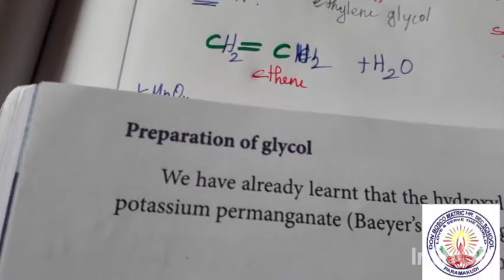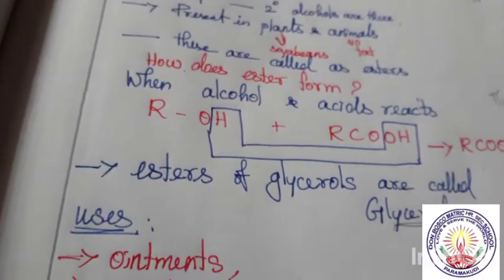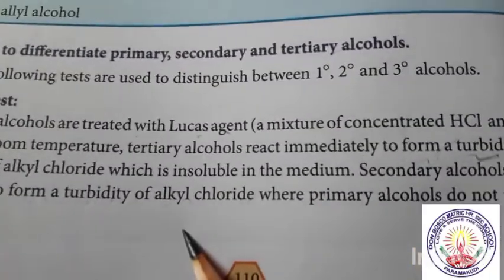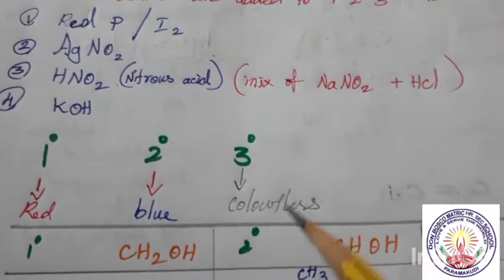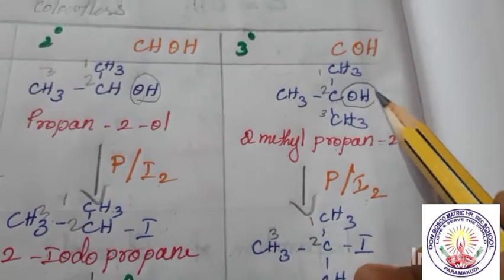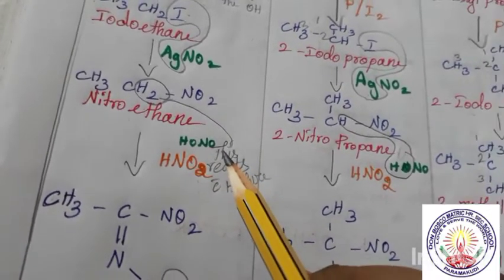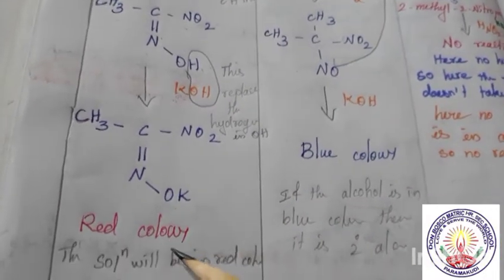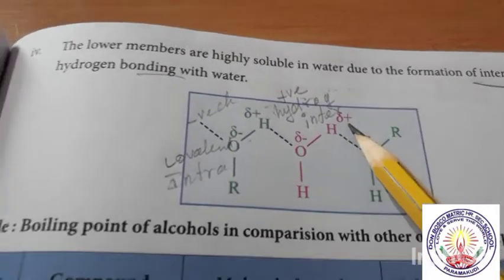XII Std. Chemistry Unit 11 ~ "Preparation of Glycol-Victor Meyer's Test" Ms.Fatima Mam 02122020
XII Std. Chemistry Unit 11 ~ Preparation of Glycol, Glycerol, Victor Meyer's Test Ms.Fatima Mam 02122020